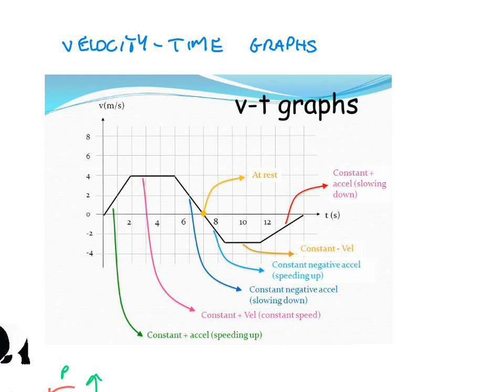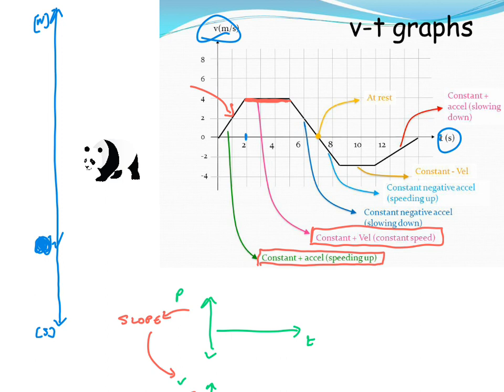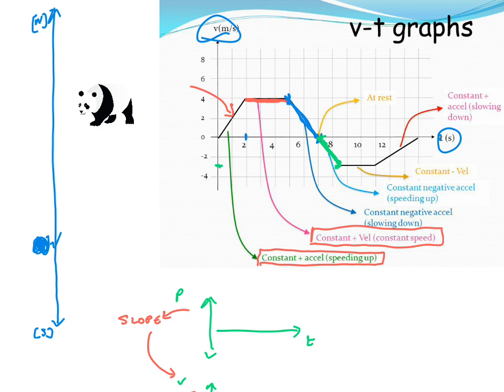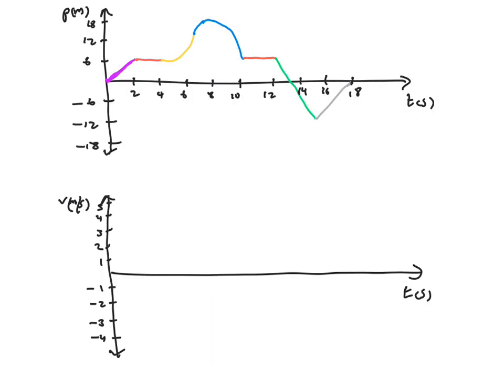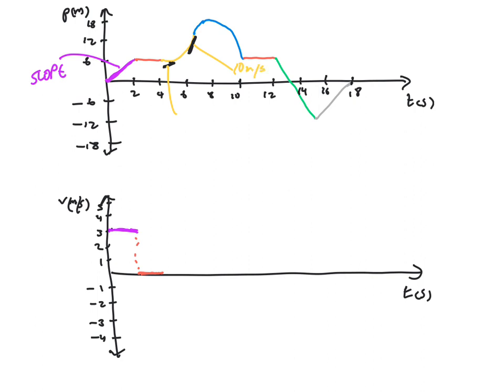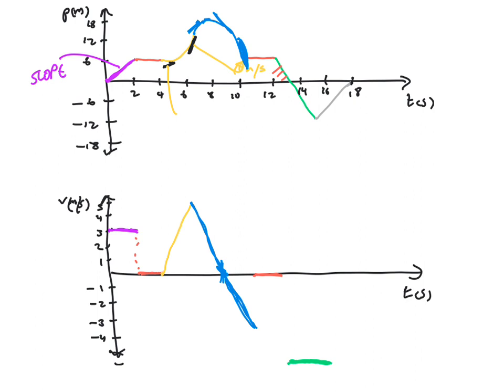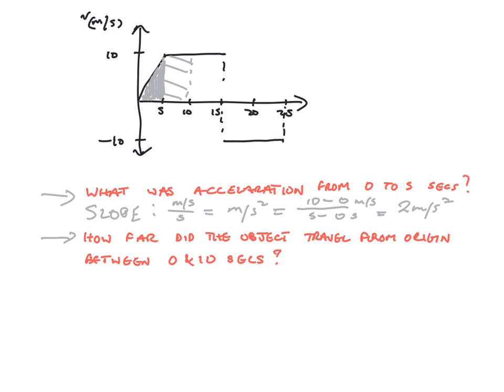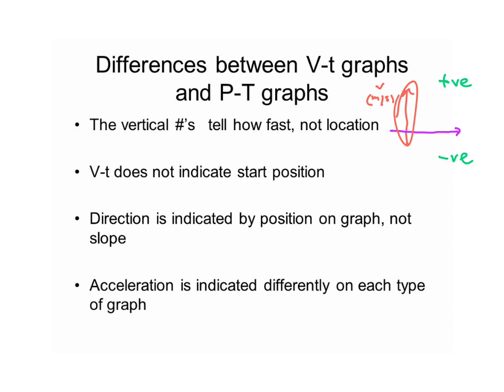SPH3U 1.2 - V-T Graphs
Intro to velocity time graphs and how they relate to position time graphs